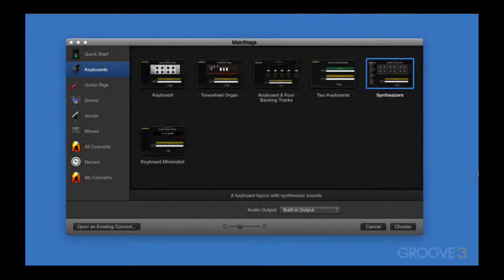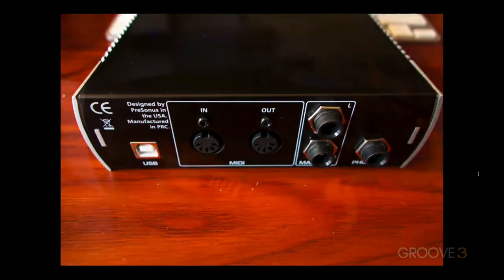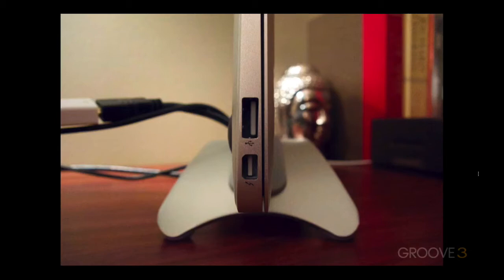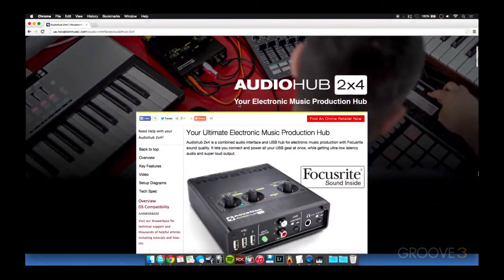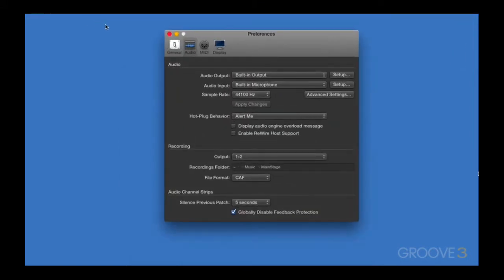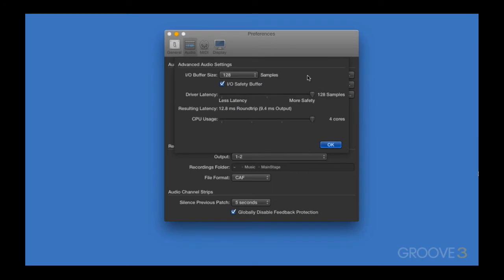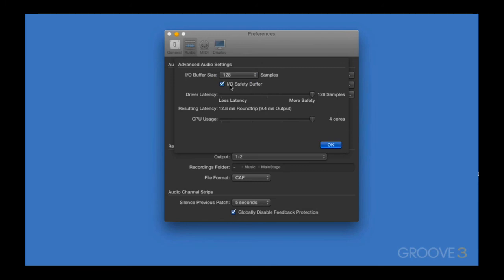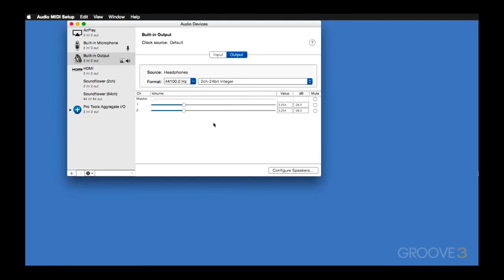Mainstage 3 Masterclass - Setup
Mainstage 3 Masterclass

In this setup video we're going to talk about audio interface options on mac and then i'm going to take you through the hardware setup inside of main stage now what do i mean when i say hardware setup well to get the full benefit of mainstage there are two pieces of external hardware that are almost always a requirement the first and most obvious is an external midi controller and that can be something like a keyboard or a dedicated midi controller like a launch pad or midi pedal board the second piece of hardware you'll want to invest in especially if you're planning on using mainstage outside of the studio is an audio interface now what's the benefit to an audio interface well simply put it's an external sound card for your computer your built-in sound card on your mac isn't meant to handle low latency audio and an audio interface is you'll get higher end analog to digital and digital analog converters in a more expensive audio interface but the one major selling factor for me for an audio interface for playing live is the inputs and outputs depending on what you'll buy you'll get at least two balanced or unbalanced quarter inch or xlr outputs and if you get more you can use those outputs to send additional signals like click track so to summarize that an audio interface helps with intensive audio tasks and gives you inputs and outputs that are more geared towards studio and stage use now that we've talked about audio interfaces let's talk about three standard connections for interfaces if you're buying an interface you're most likely to see usb firewire and more recently thunderbolt traditionally firewire is faster than usb which translates to lower latency however it's becoming increasingly more difficult to buy a computer with a firewire port in fact there isn't even a single mac in apple's current lineup that has a firewire port but you're not completely out of luck if you want to buy a firewire interface because apple sells a thunderbolt to firewire adapter that actually works quite well now i'm not here to recommend specific products for your audio interface but let me at least point you in the right direction if you want to easy compare and contrast between usb and firewire you should check out focusrite their scarlet line of products is their usb line and their sapphire branded products are firewire i also recommend taking a look at their usb interface under their sister company novation and that's called the audio hub 2x4 that's a pretty rugged interface that also acts as a power usb hub for your extra peripherals lastly let's talk briefly about thunderbolt now thunderball and thunderbolt 2 is absolutely the fastest connection you can currently get in the audio interface realm i can't imagine a keyboard player needing to run their main stage rig at thunderbolt speeds but we do get one small benefit if not the low latency and that's that you can free up your usb ports on your computer by using thunderbolt so enough about the minutia of audio interfaces let's move on to audio midi setup for main stage with mainstage opened click on the main stage 3 menu and from the drop down select preferences in the preferences window make sure you have audio selected inside of the audio selection you can see that we have options for audio output and audio input typically you'd like these to match whatever interface you're using in this panel you're essentially telling